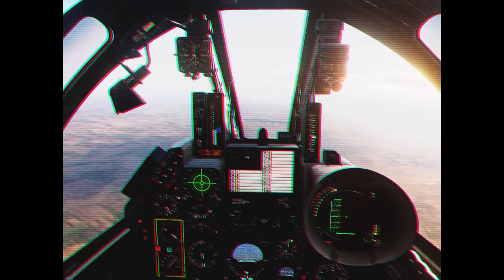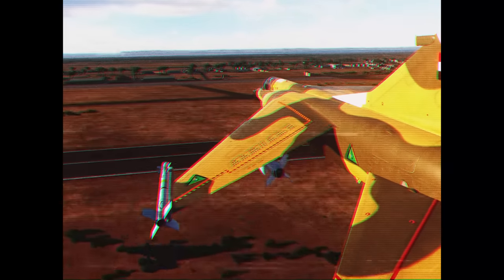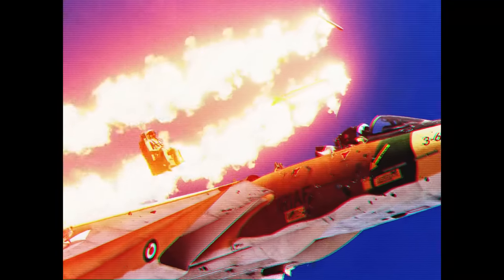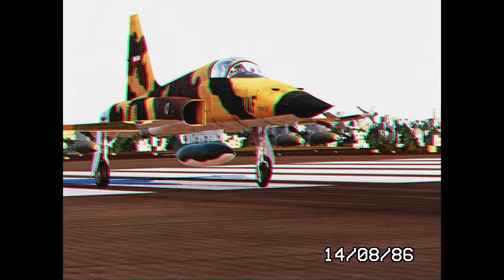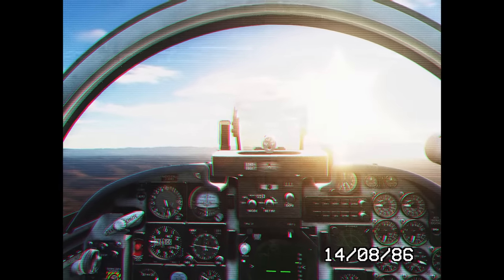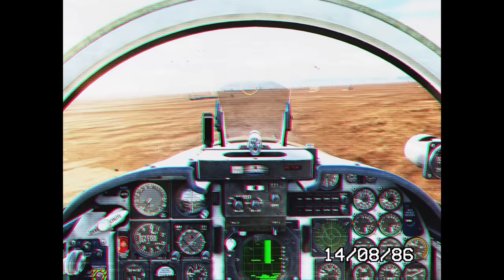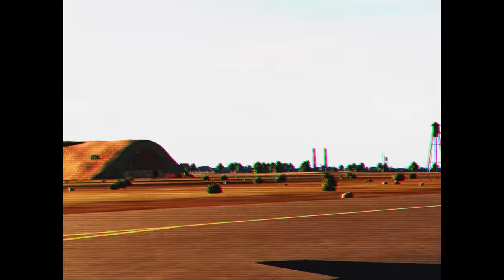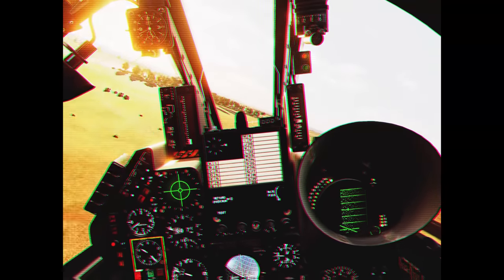Iraqi Mirage F.1 Shoots Down a Target of Opportunity? (Iran-Iraq War)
In mid 1970s, France and Iraq negotiated the purchase of Dassault's latest fighter - Mirage F.1. The first examples were only delivered in early 1981, months after the conflict with Iran began. But the French fighter offered the Iraqi Air Force capabilities above all the other types they operated. However, they were still being challenged by advanced Iranian fighter types such as F-4E and F-14. The Mirage achieved some air-to-air success, whether in planned operations such as the well-known 'Giraffe', or by attacking targets of opportunities.
On 14 August 1986, two Iranian F-5Es were attacking a well defended Iraqi oil refinery at Suleimaniyah. This sortie would be the last one for both pilots.

Sources:
- Tom Cooper - Iraqi Mirages: Mirage F.1 in Service with Iraqi Air Force, 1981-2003
- Babak Taghvaee - Iranian Tigers at War: Northrop F-5A/B, F-5E/F and Sub-Variants in Iranian Service since 1966

Special thanks to SA63114200 for helping me with the research!